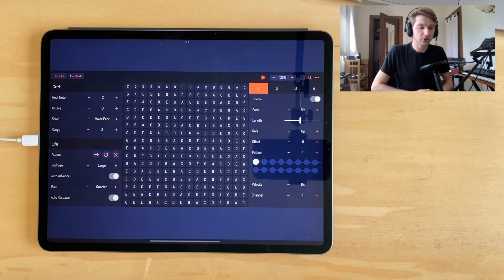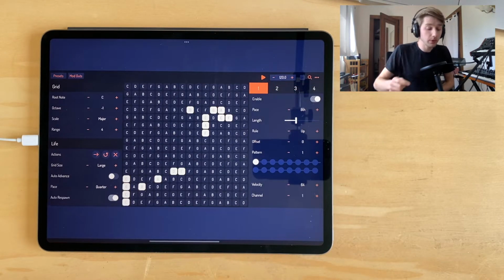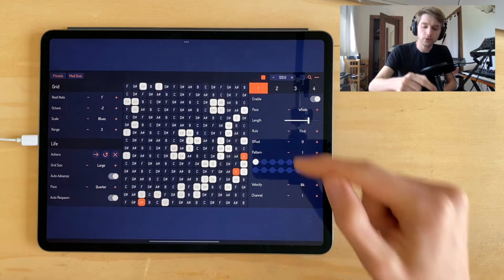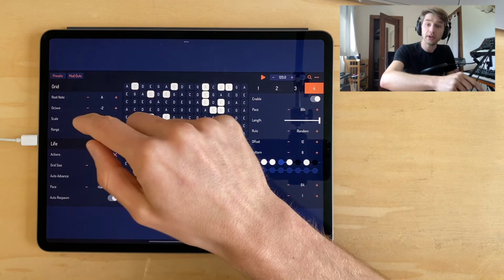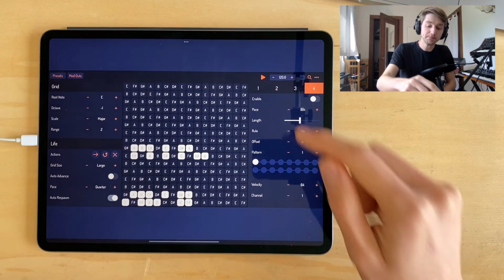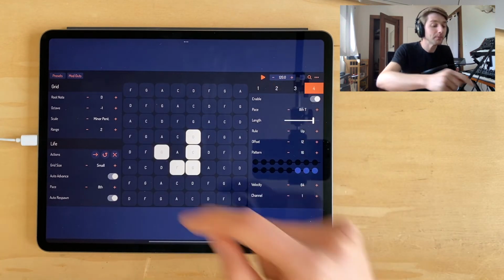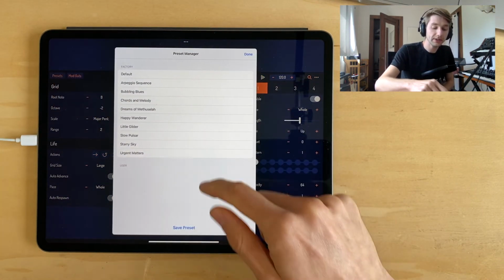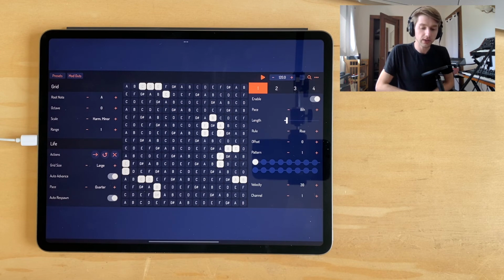ZOA Tutorial 14 — Factory Presets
In this video I have a show and tell with ZOA's new factory presets.

ZOA is a creative MIDI sequencer for iOS and macOS based on John Conway's Game of Life. Tag your creations using zoasequencer!